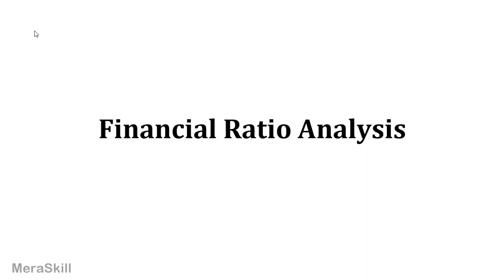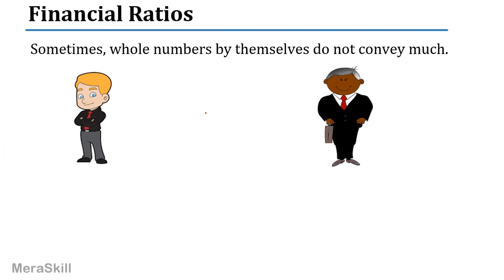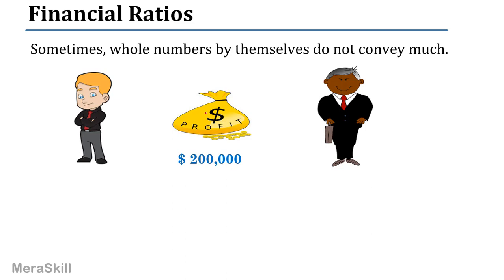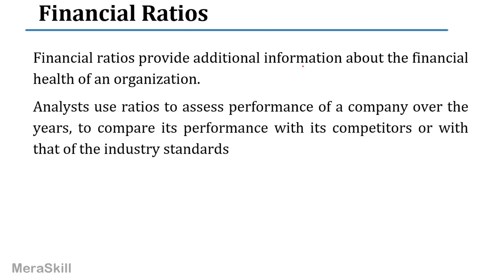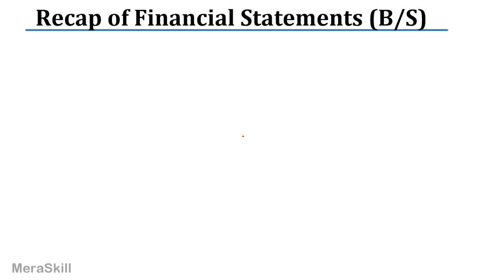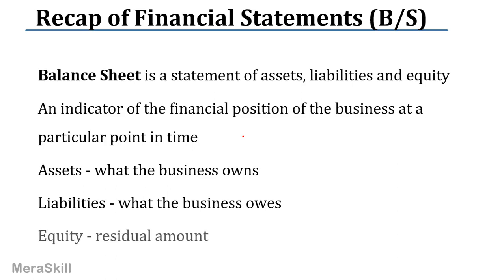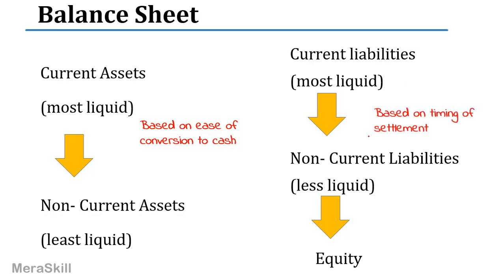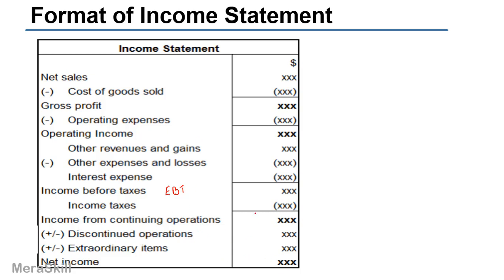US CMA PART 2 - Financial Statement Analysis - Financial Ration Analysis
Financial ratios are meaningful relationships between two or more numbers of the financial statements

Ratios are relationships worked out among various accounting data which are mutually interdependent and which influence each other in a significant manner.

Financial ratios provide additional information about the financial health of an organization.

Analysts use ratios to assess the performance of a company over the years, to compare its performance with its competitors or with that of the industry standards

Computation of ratios is easy, interpreting the ratios is the real work.